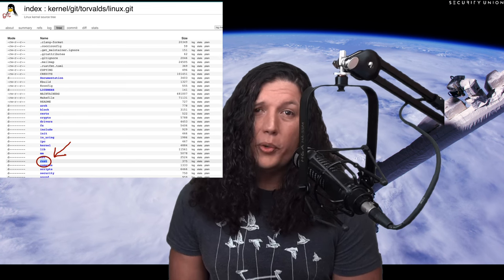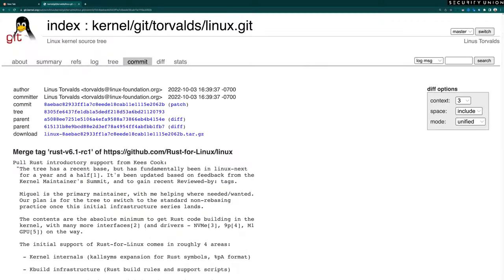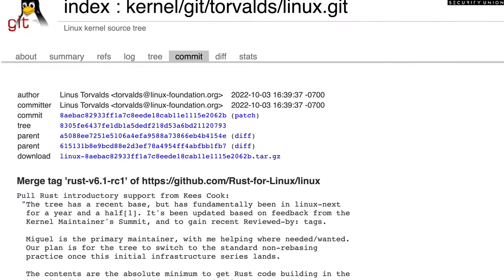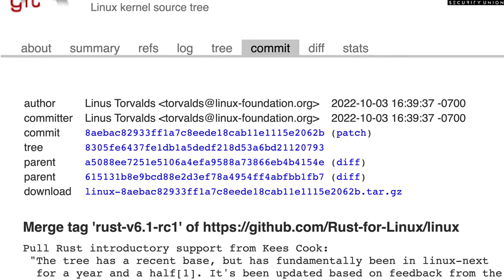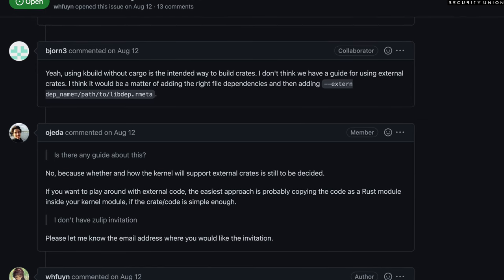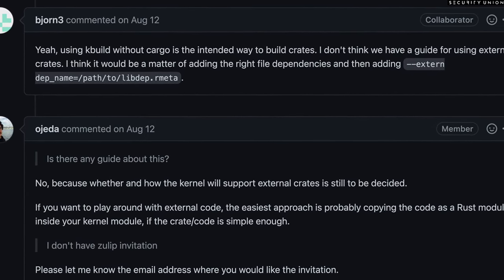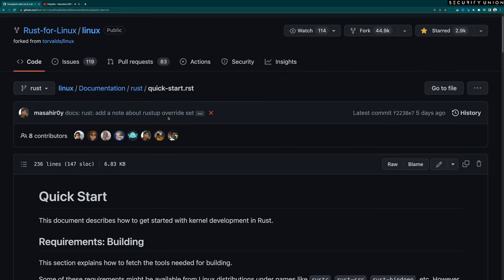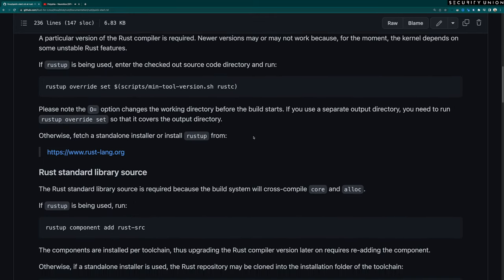After All the Drama, Rust Finally Joins the Linux Kernel!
Linus Torvalds just merged rustlang into the Kernel version 6.1

After a long wait, drama, and tears. It is finally done.

Rust is a first class citizen of the open source Linux Kernel.

 What I hope to see is a full linux kernel rust rewrite (wont happen)!